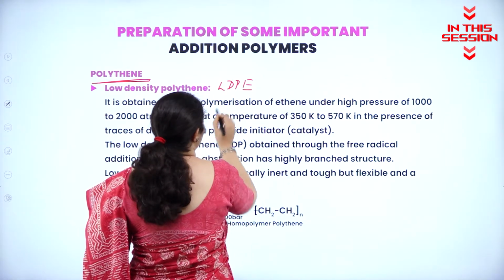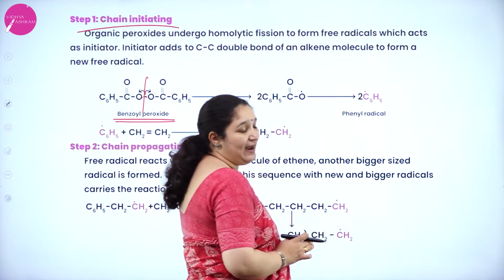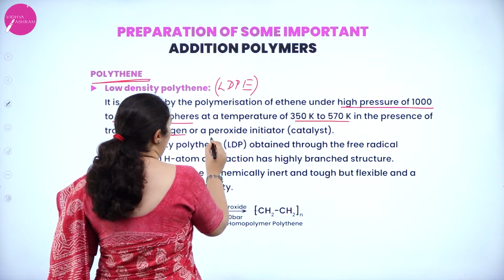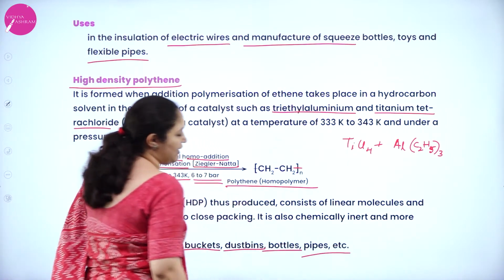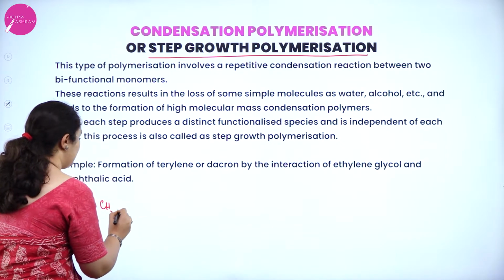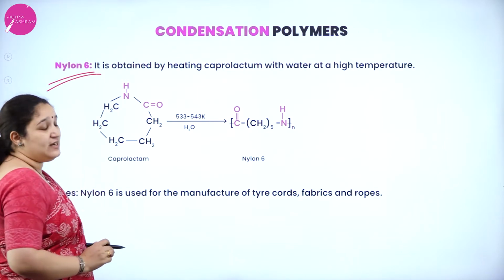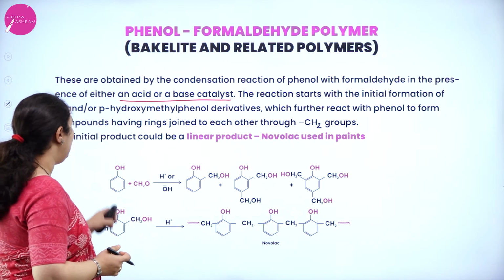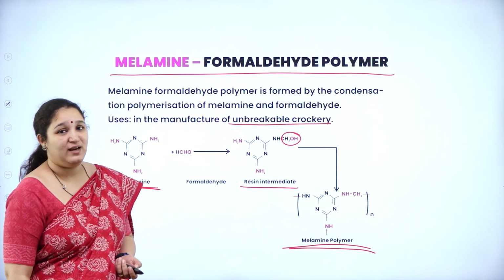DAY 91 | CHEMISTRY | II PUC | POLYMERS | L2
Class : II PUC
Stream : SCIENCE
Subject : CHEMISTRY
Chapter Name : POLYMERS
Lecture : 2